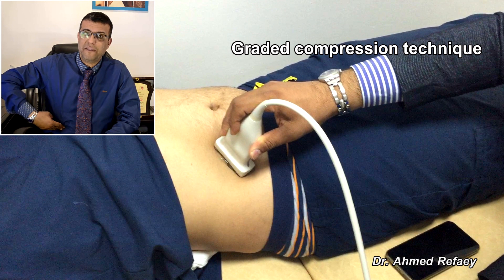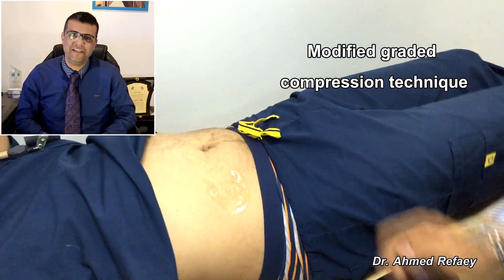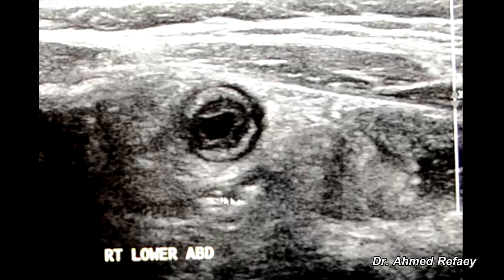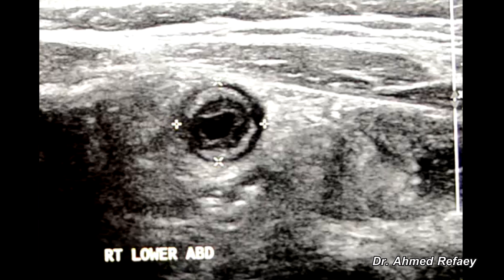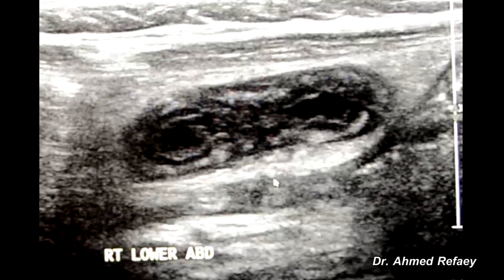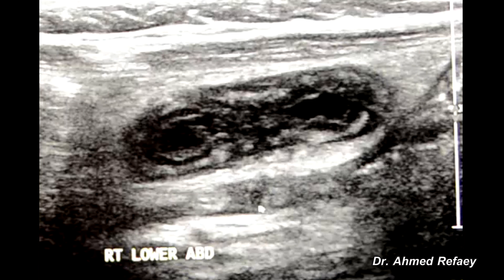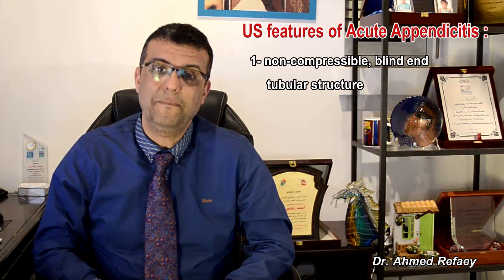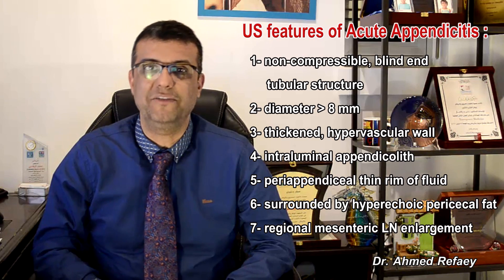Capsule : 11- Ultrasound of Acute Appendicitis